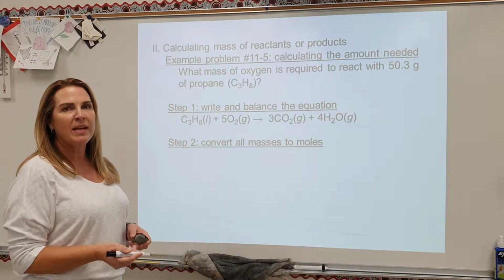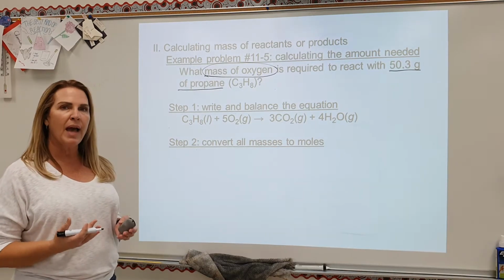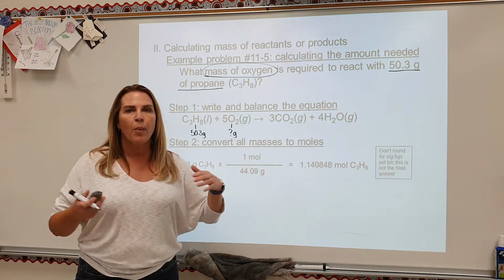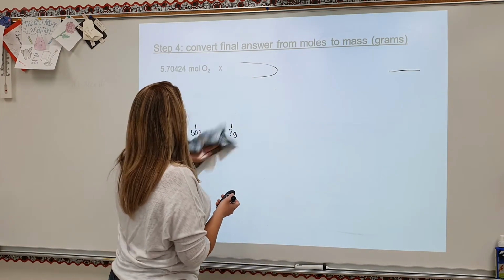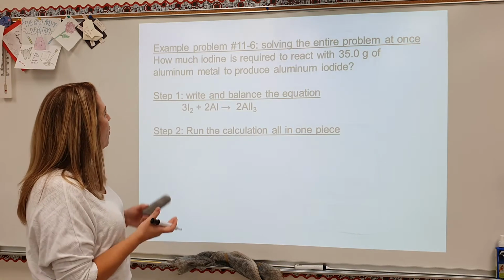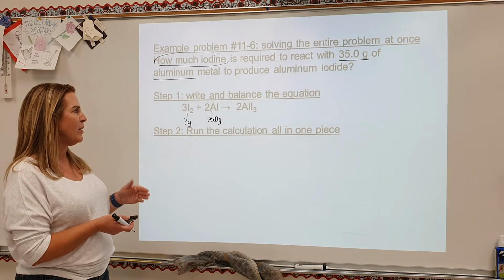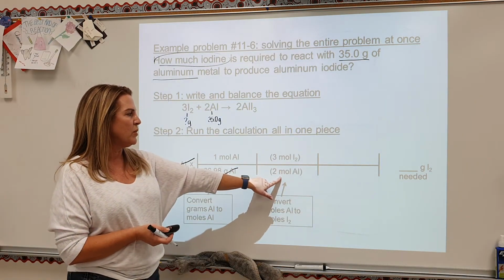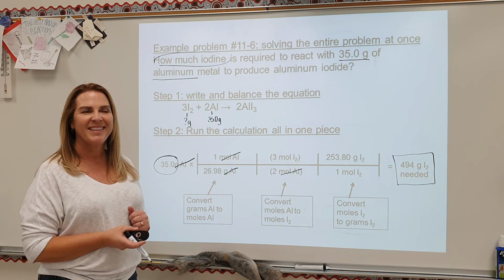Stoichiometry Calculations with Grams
Conversions where you are given grams of one compound (or element) and asked to find grams of a different compound (or element)